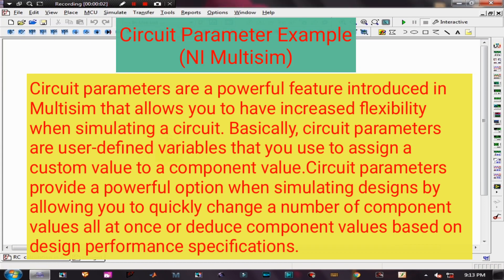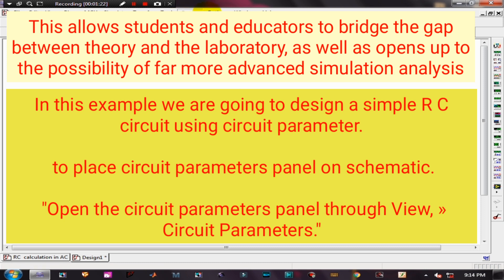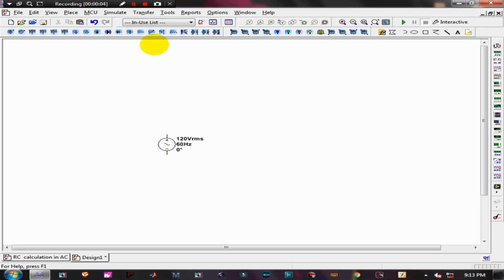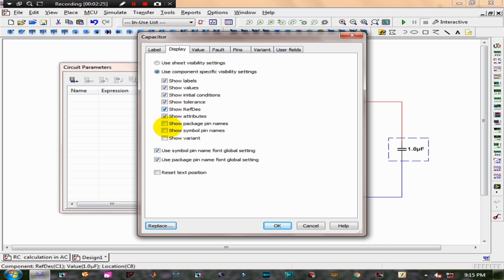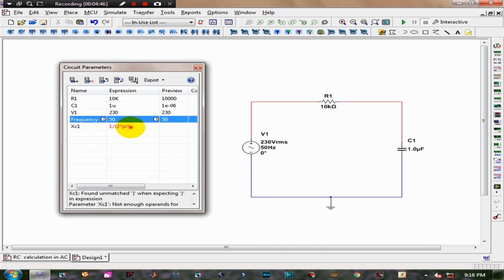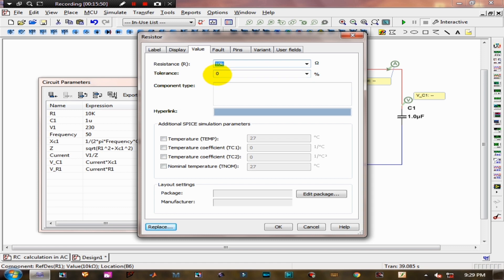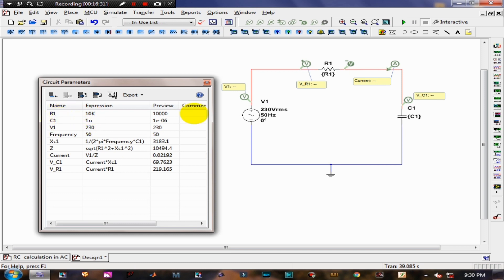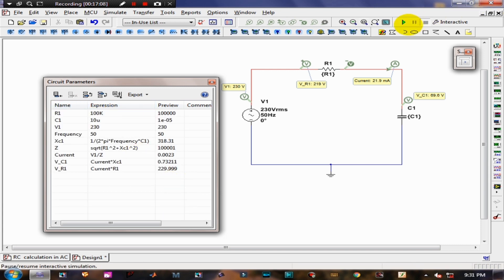How to Use Circuit Parameters in NI Multisim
Circuit parameters provide a powerful option when simulating designs by allowing you to quickly change a number of component values all at once or deduce component values based on design performance specifications. For more complex simulation scenarios you can create case structures to automatically obtain results from multiple simulation runs. Circuit parameters can also be used with sources such as a Pulse Voltage source, for example, by setting a Rise Time = .001 * period, a Pulse width = .5 * period and then iterate over multiple values of the period.

Here is a more advanced design that demonstrates a powerful way of evaluating different design cases and tuning multiple parameters of the circuit at the same time. The goal is to figure what component values will help meeting the design specifications